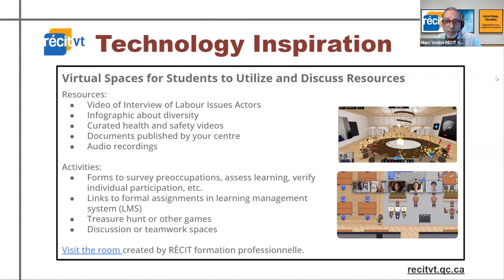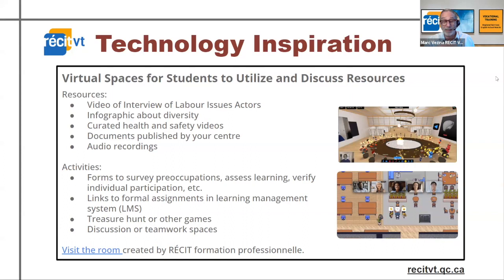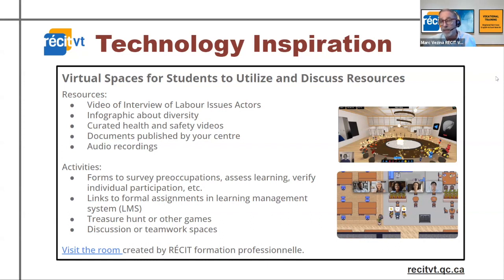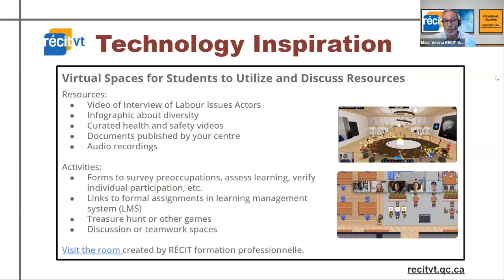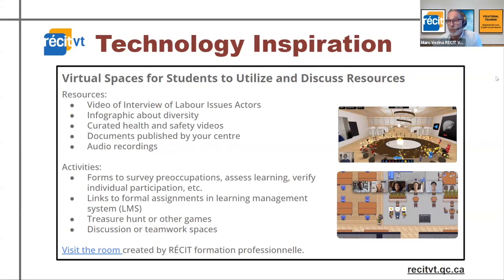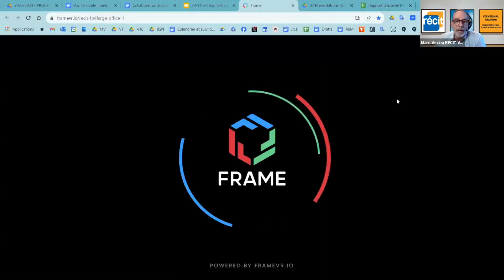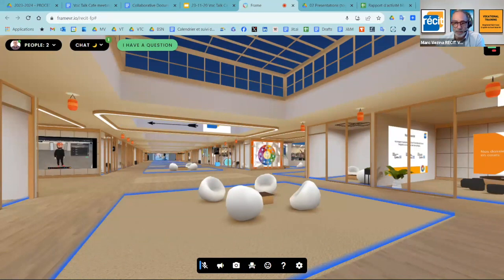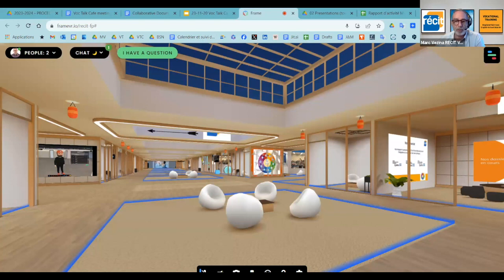Technology Inspiration - Virtual Spaces for Students to Utilize and Discuss Resources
November 20, 2023. Click this link to read the entire article